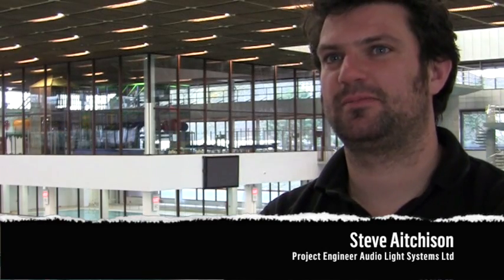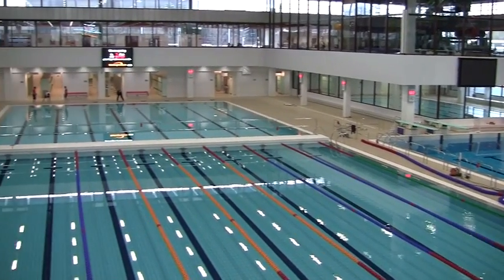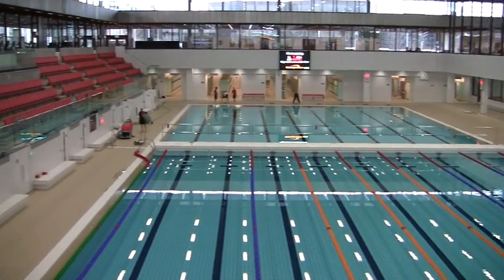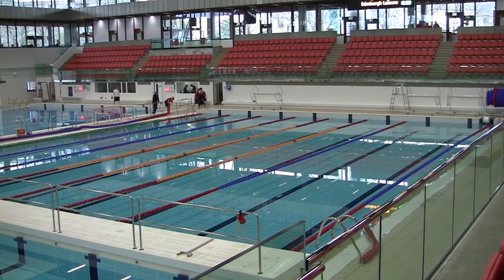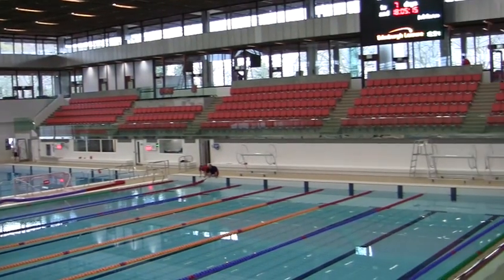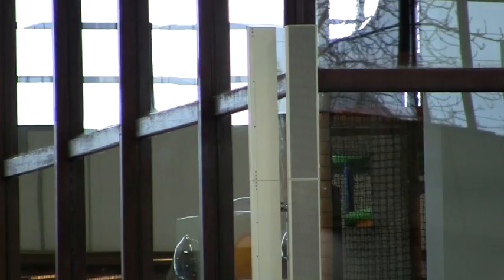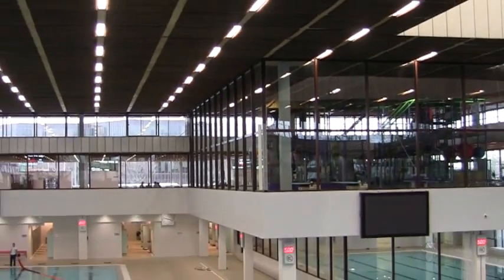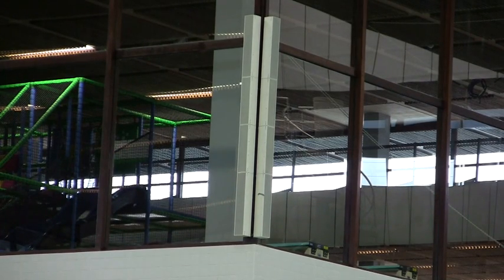Royal Commonwealth Pool, Edinburgh - QFlex installation report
Steve Aitchison, Project Engineer for Audio Light Systems, tells us more about his reason's for choosing Tannoy's QFlex digital beam steering technology for the prestigious installation at the Royal Commonwealth Pool in Edinburgh, Scotland.